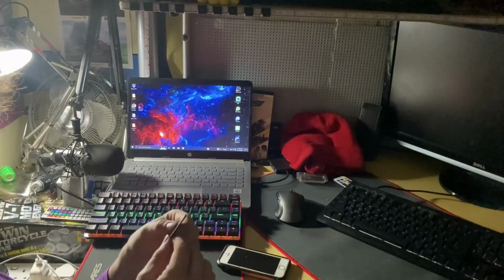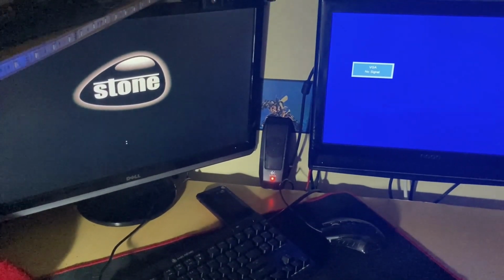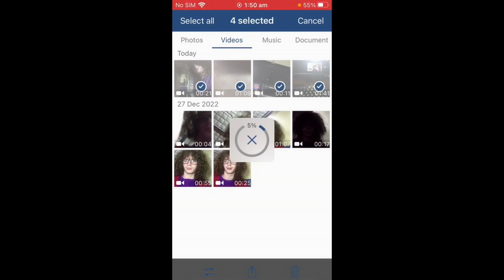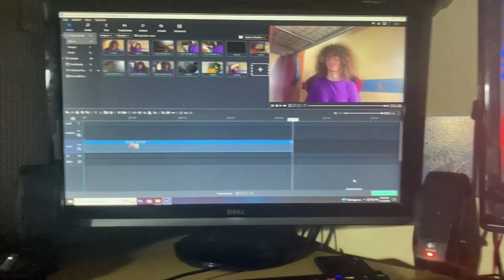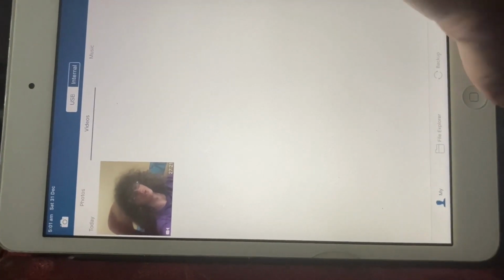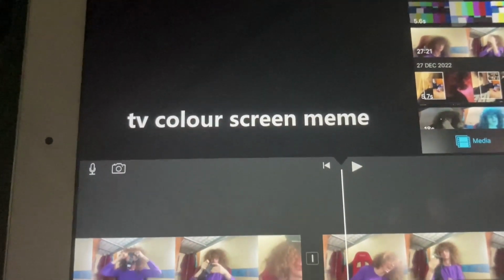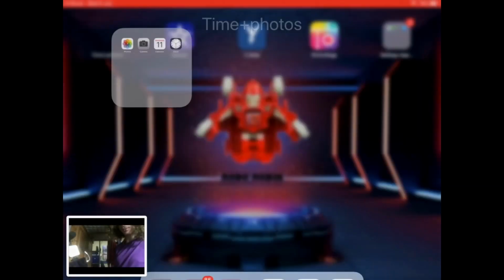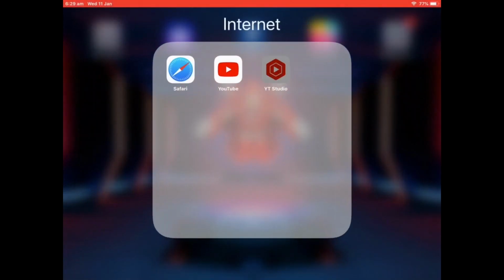How I edit my videos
So guys this is how I edit a video, again it’s just my style I’m by no means a “pro”. But this video was a lot of fun to make and might do more behind the scenes videos in the future possibly on my 2nd channel or TikTok so yea.

This was me editing my last video “2023 Camera Gear Review” and the process I have to do to get different videos from different recording devices onto my pc to edit, hope you enjoyed it and see yas in the next video!

Links:

2nd channel: @More Robo Robin